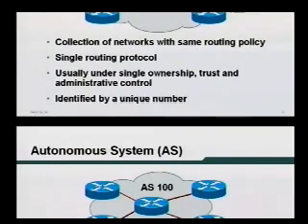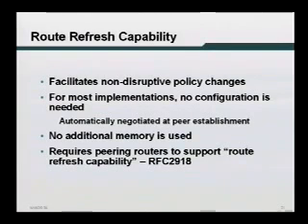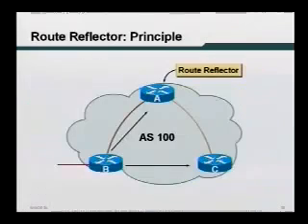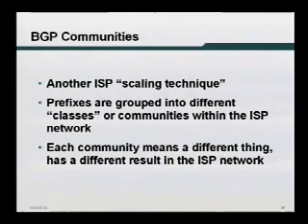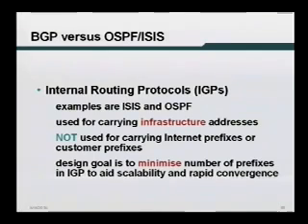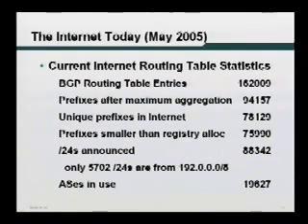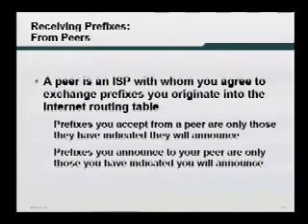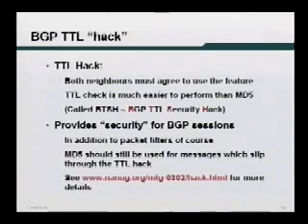Tutorial BGP Techniques for Service Providers